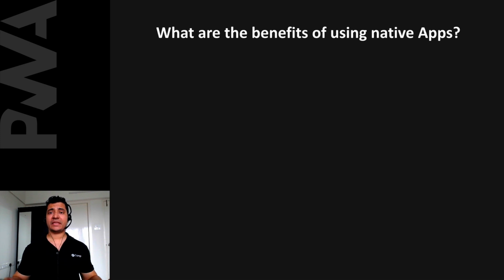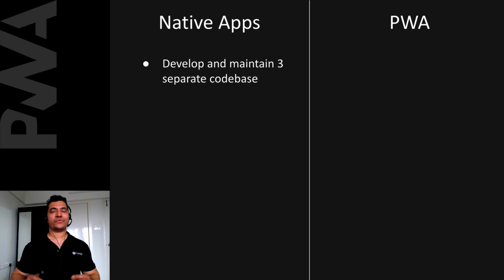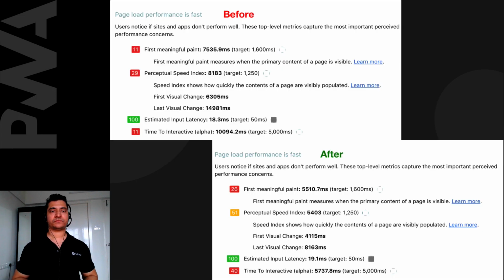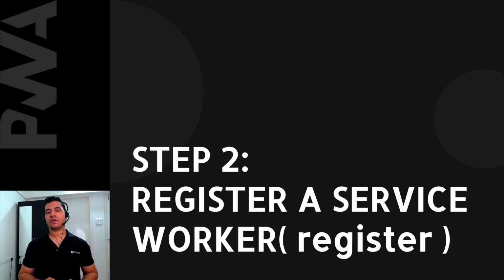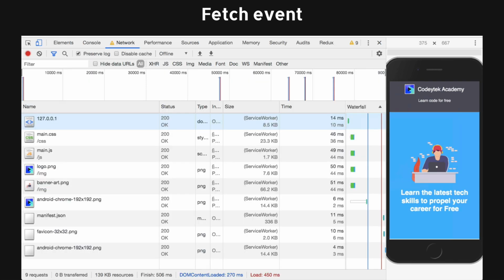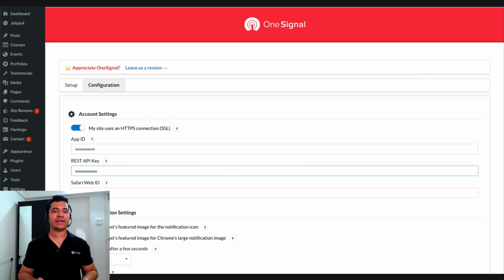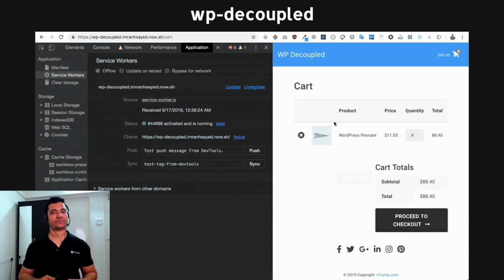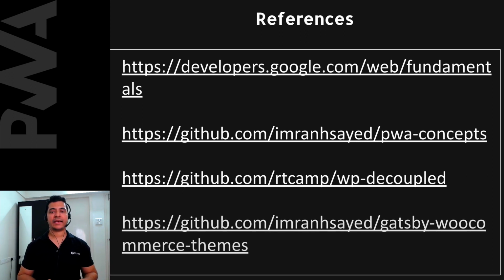PWA WordPress Theme | PWA WordPress WooCommerce | WordPress PWA Push Notifications | WordFest 2021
Learn How do I turn my website into a PWA? | What is PWA WordPress? | What is PWA website?

PWA WordPress without plugin, pwa, wordpress codecanyon, pwa wordpress woocommerce, pwa wordpress theme, best pwa wordpress plugin, pwa wordpress app, super pwa wordpress plugin, wordpress pwa push notifications

Social Links